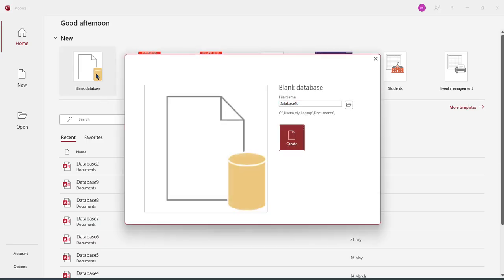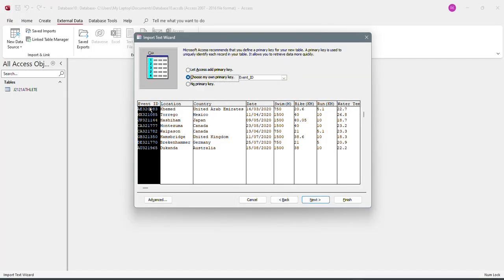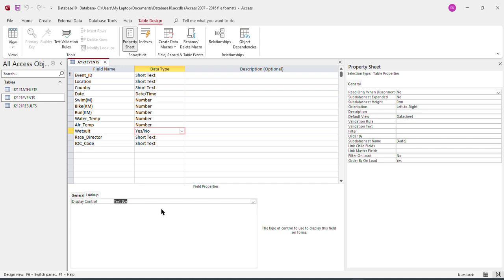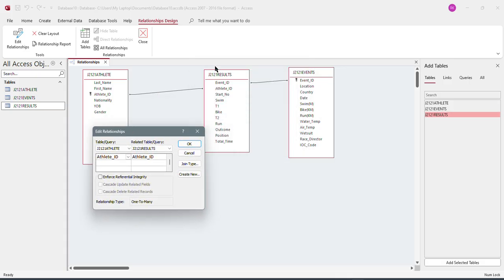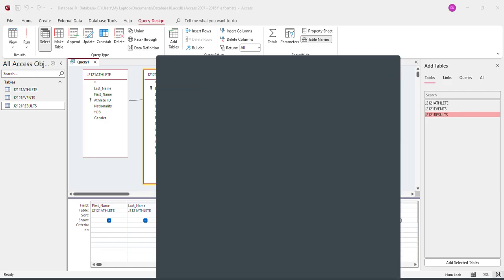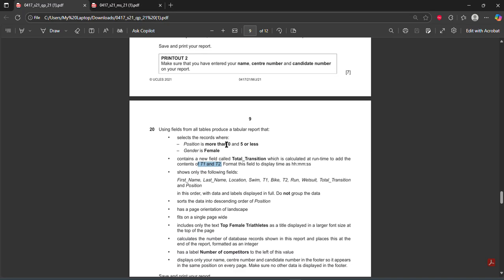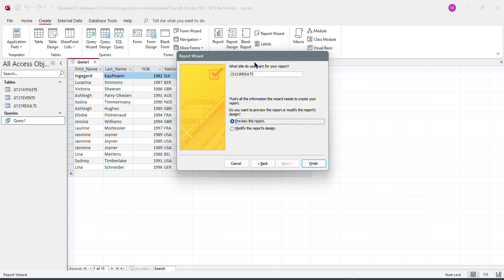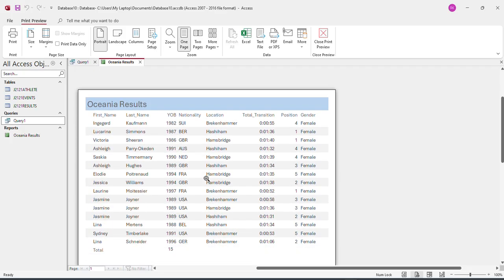Access Final Exam Recap